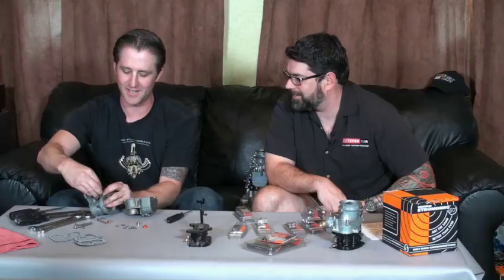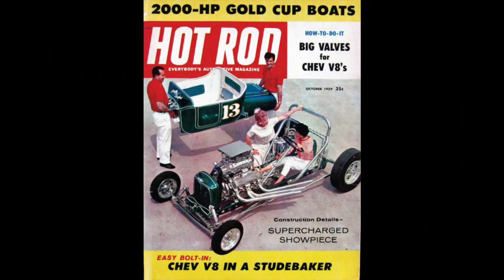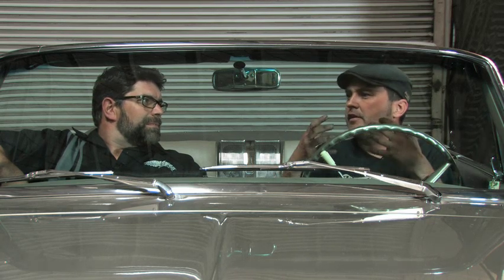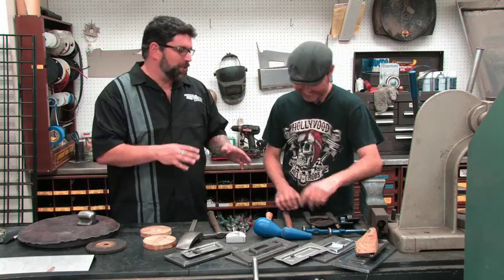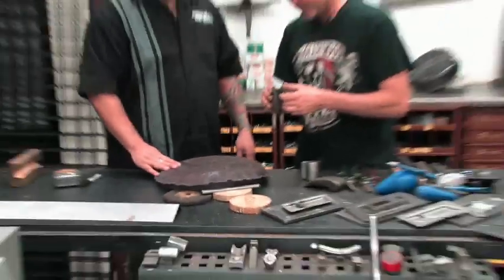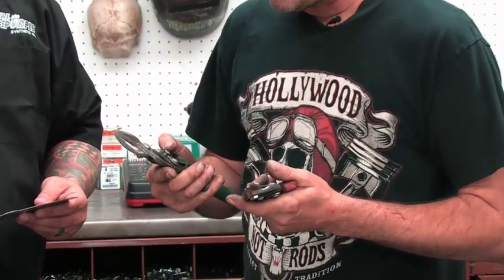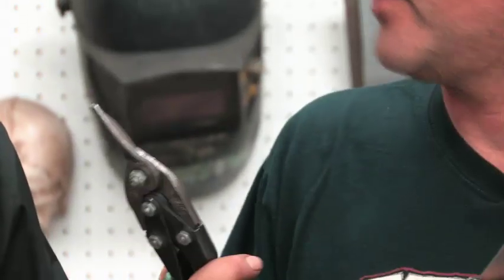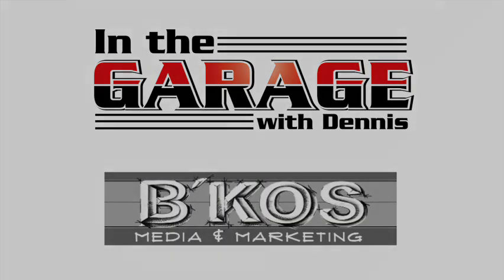In The Garage with Dennis - Troy Ladd at Hollywood Hot Rods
In this episode Dennis stops in to see Troy Ladd at his Hollywood Hot Rods shop in Burbank, CA.  Not only do we get to see some of his amazing work, but he gives us a lesson in metal shaping.  Don't miss this!